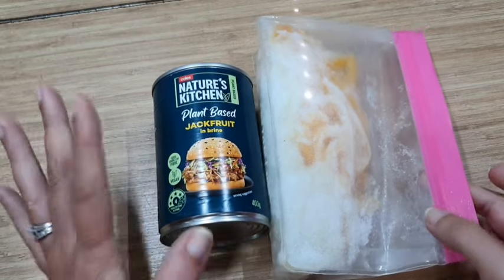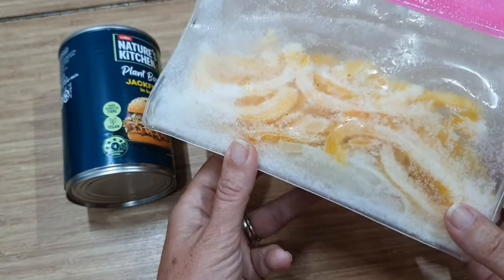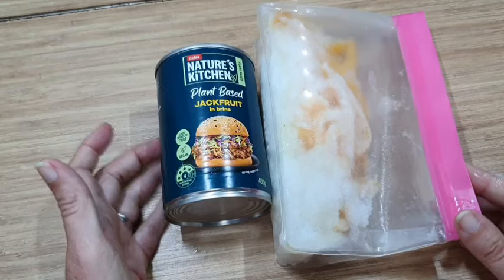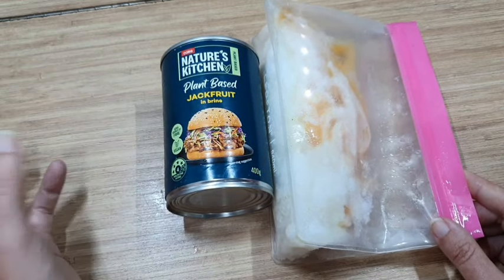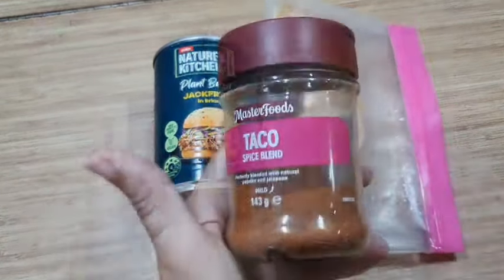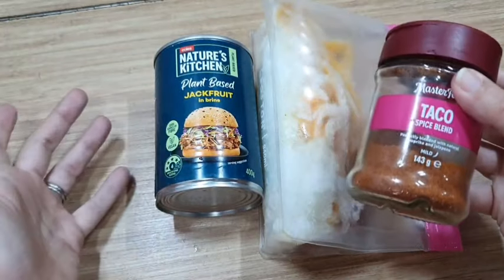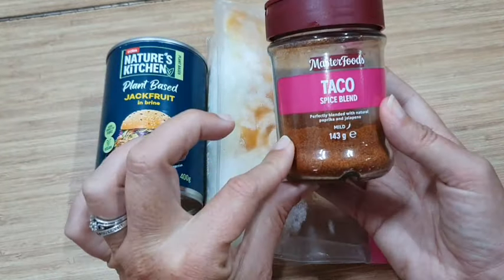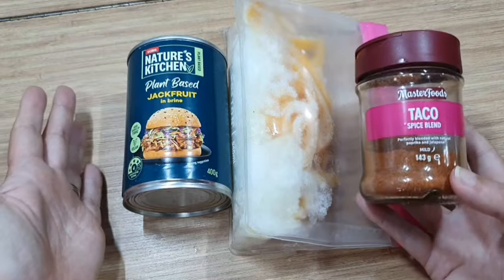USE IT UP Meal Plan with Me! Dinner Ideas + tips to SAVE MONEY using up what we have!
Welcome back for another video! Or if you are new then Welcome!!

Join me as I stocktake my fridge, freezer & pantry and create a meal plan for the week ahead.

One of the easiest ways to save money in the kitchen is to shop from your fridge, freezer & pantry first, and create meals that USE UP the items you already have.

Once a week I try to find 3 things that have been lurking around, forgotten at the back of the pantry, freezer or fridge for longer than I'd like to admit ... and make a plan to use them up.

Save money - eat what you've already got!

What would you like me to do my next video on?

Are you all about that budgetlife? If so, we should totally hang out!